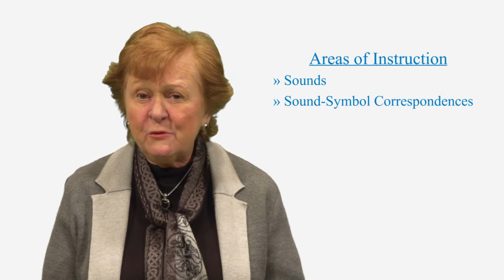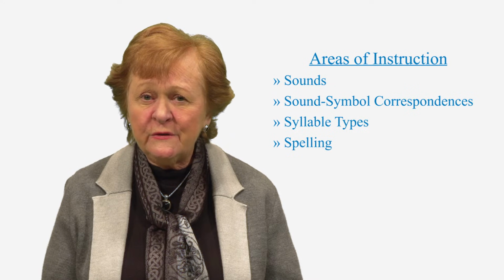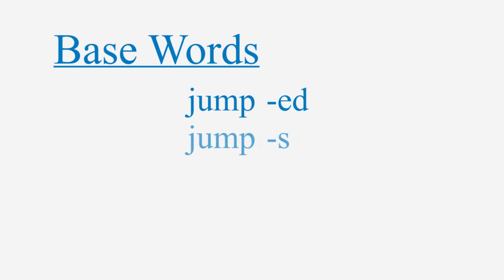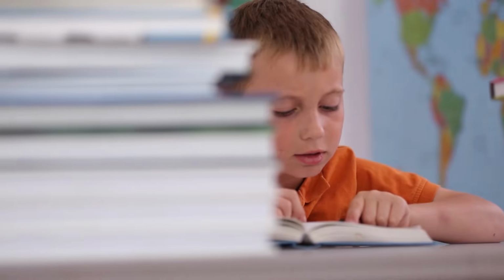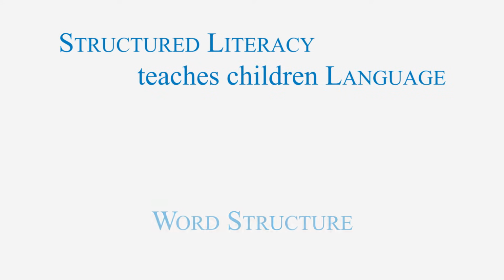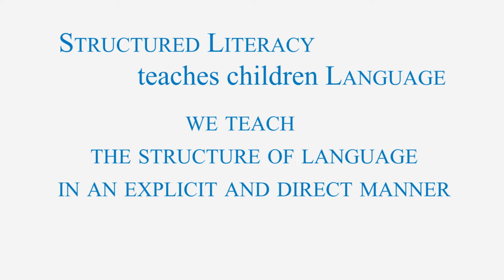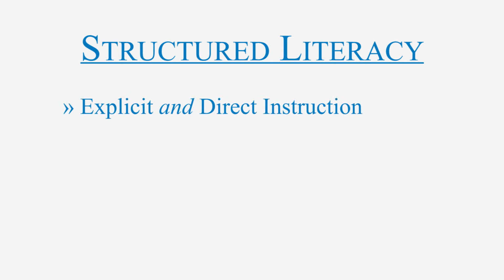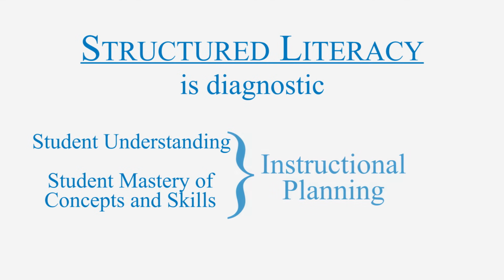An Overview of Structured Literacy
The MTSU Center for Dyslexia Expert Minute series presents an overview of Structured Literacy with Nancy Hennessy, M.Ed., LDT-C. Structured Literacy is a research-based instructional approach that is effective for all students, including students with characteristics of dyslexia.